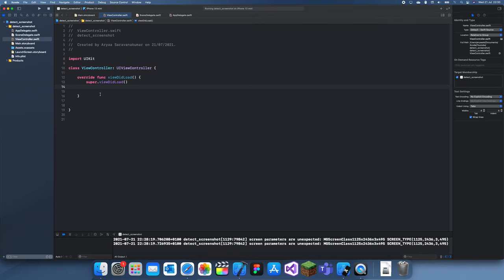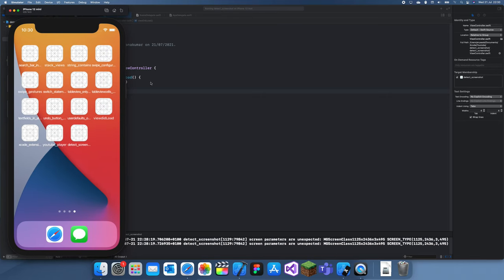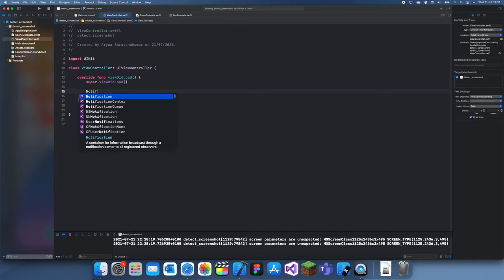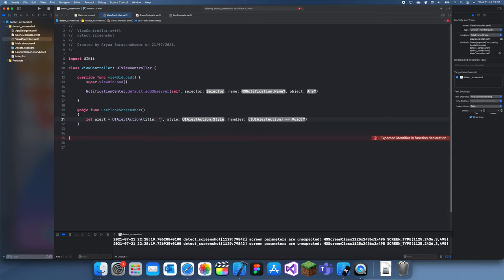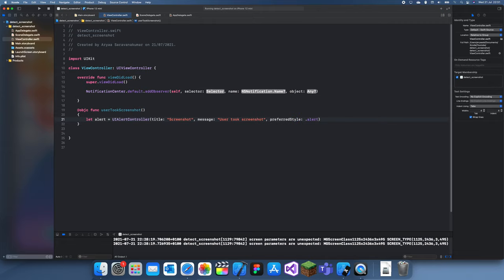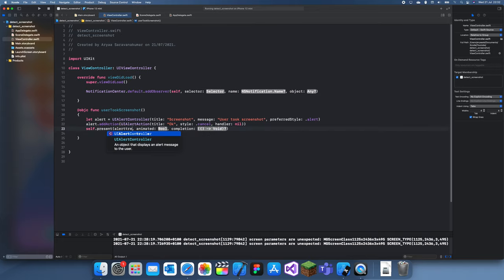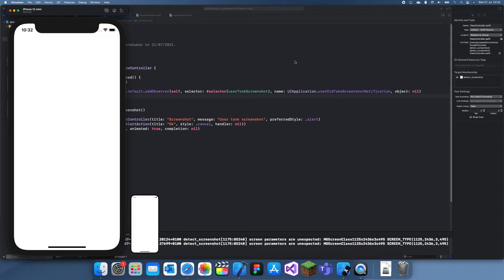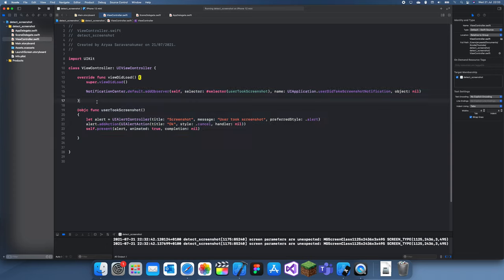How to detect a Screenshot in Swift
In this tutorial I will explain how to detect when the user takes a screenshot in swift, it does not working in the simulator as the screenshot button does not work in the same way however you can try in on your own device and see it work.